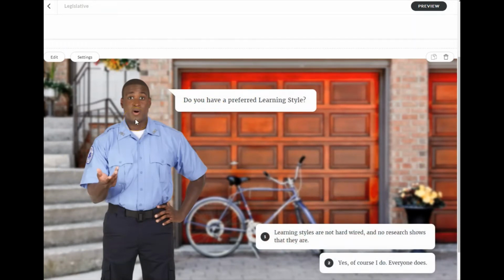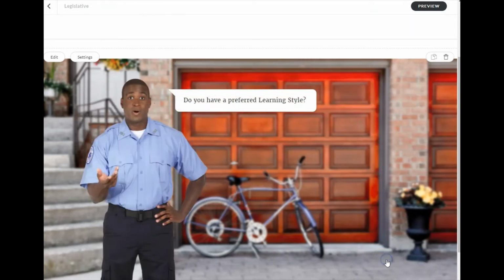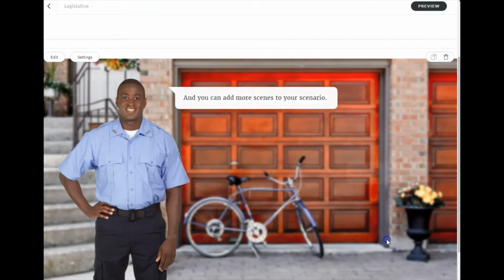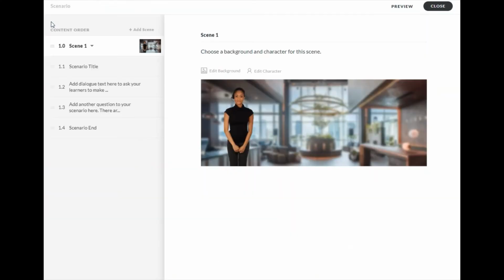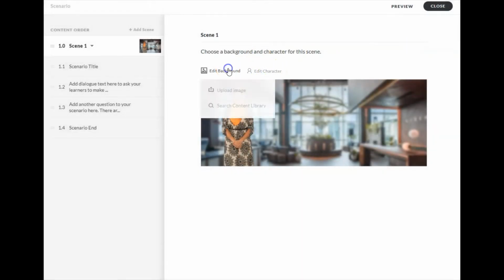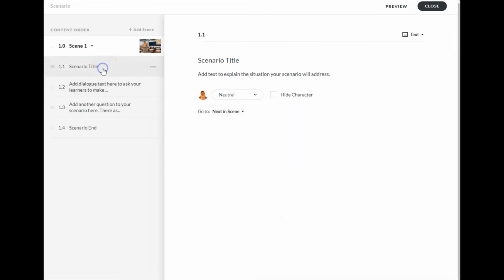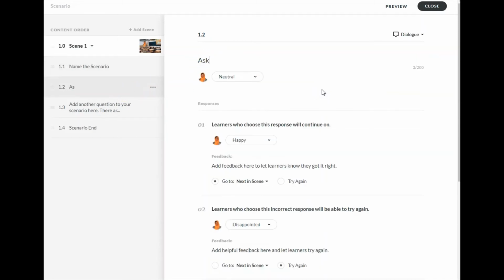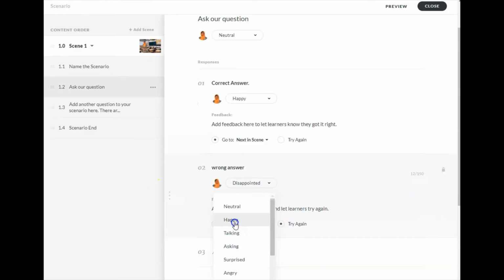Rise 360: Creating Interactive Scenarios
This video is a companion piece for a class in Learning Design & Technology at Winthrop University. You are free to use it and share it. If you'd like to learn more about studying Learning Design & Technology at Winthrop University, request information